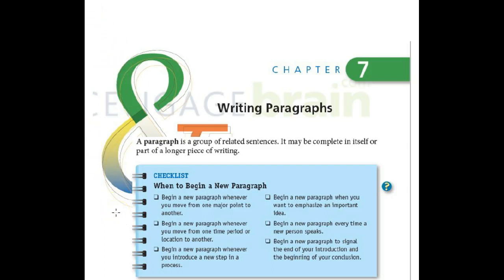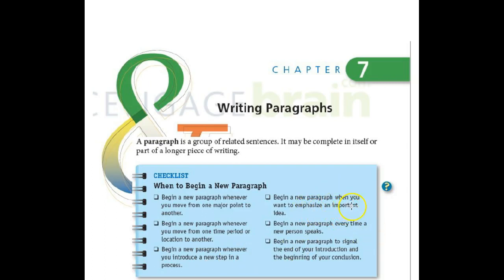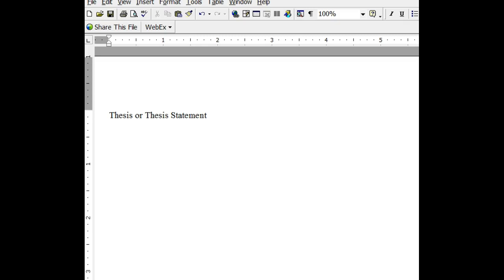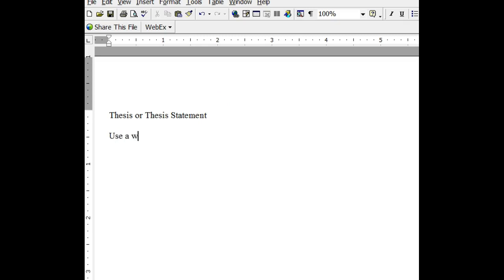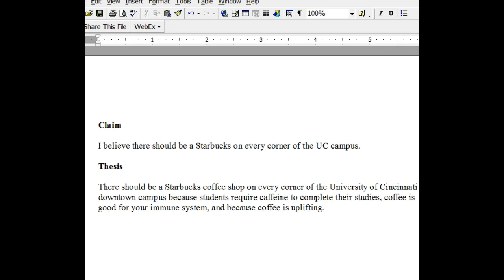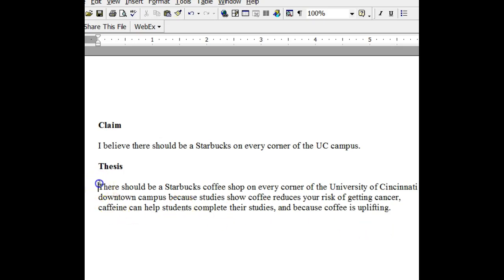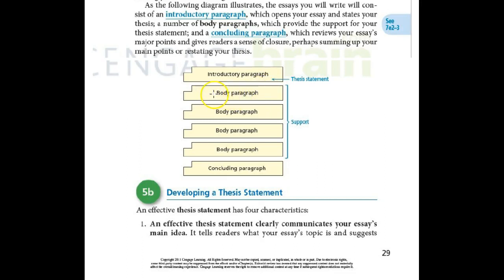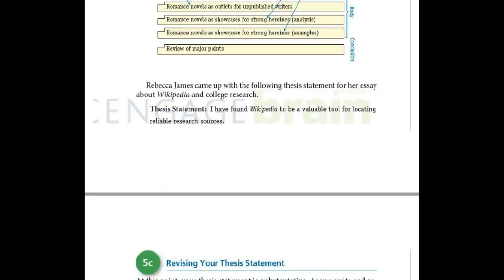Paragraphs, Thesis Statements, and Building Your Paper Around a Thesis